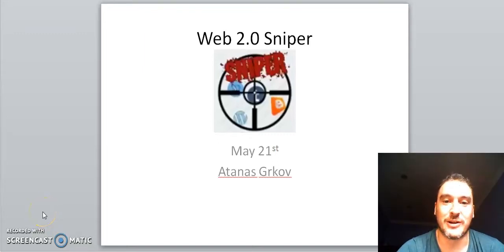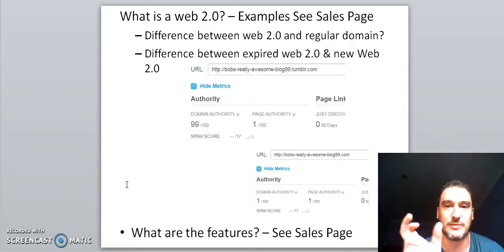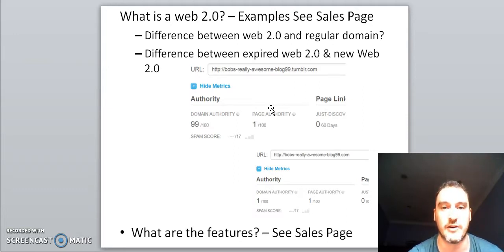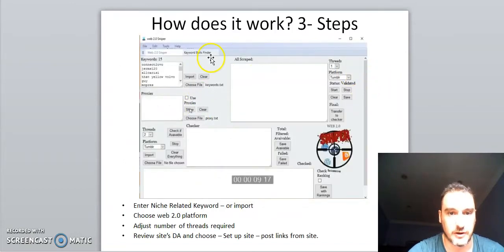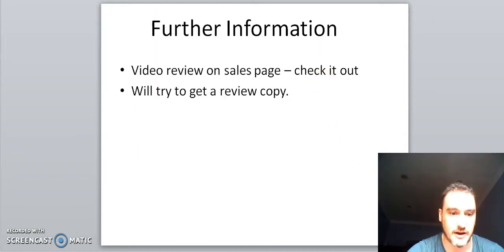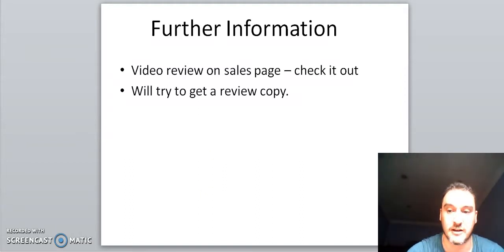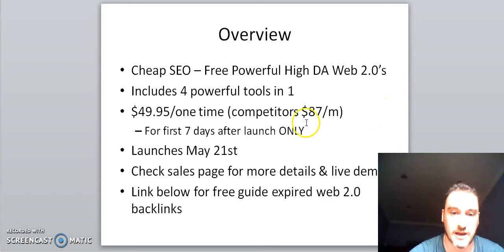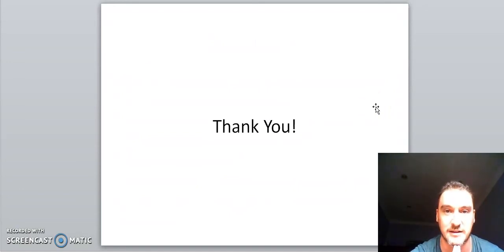Web 2 0 Sniper Review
The #1 web 2.0 expired profile seeker, WEB 2.0 Sniper.. has just been released

If you are New in SEO world don't worry, WEB 2.0 Sniper is the simplest to use software of its kind
You literally need to push few buttons and the software will work for you

These are the advanced features that makes WEB 2.0 Sniper stand up from its competition:

 [+] Keyword Finder
You can search for expired web 2.0's niche related
[+] Saving and Loading List's of Domains
Saving your unchecked list of web 2.0 properties,
can help you save time in future for finding new expired profiles ..
[+] Multi-threading
Speed up your processes simultaneously
[+] Page Authority Checker
After finding your available WEB 2.0 properties,
WEB 2.0 Sniper will automatically find their Page Authority using Mozscape API
[+]Proxy Support
Using proxies will allow WEB 2.0 Sniper to run safely for days,
allowing you to find more high ranking web2.0 properties ..
[+]Multiple WEB 2.0 Platforms
Tumblr, Wordpress, Blogger, Webs, Hubpages, Overblog, Wikidot, LiveJournal and Weebly

Grab your copy of WEB 2.0 Sniper the first 7 days and get lifetime licence at discounted price.

Web 2 0 Sniper
Web 2 0 Sniper Bonus